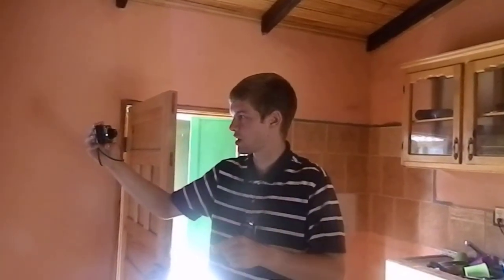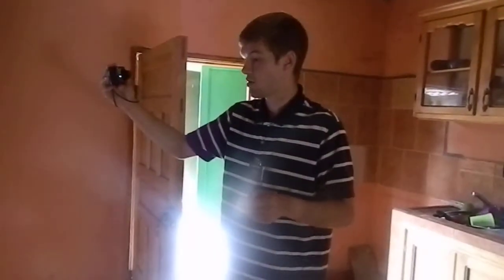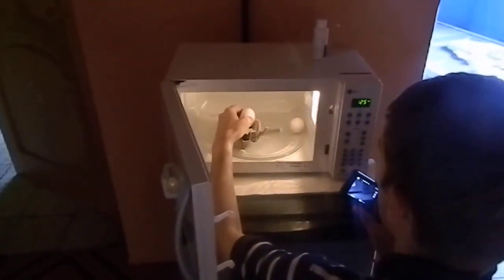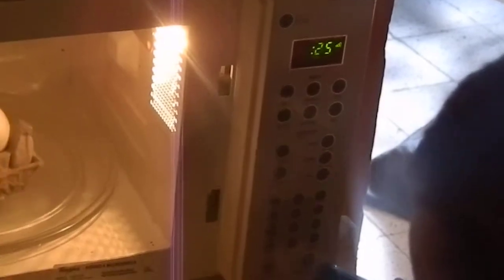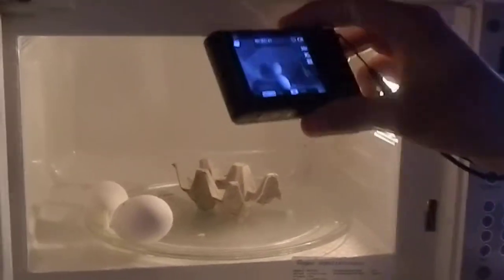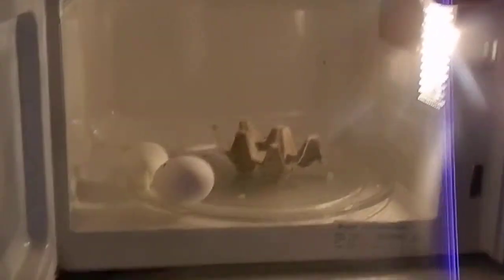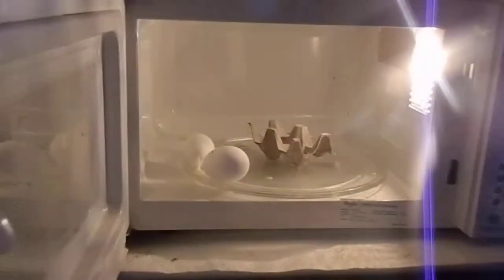What happens when you microwave an egg?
We microwave an egg with a hole to see what would happen. Scary!